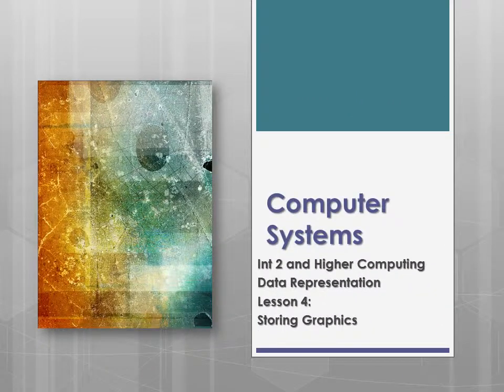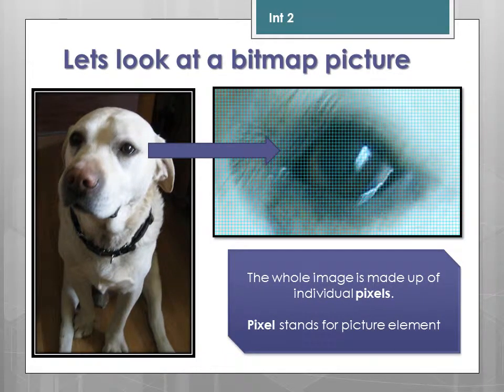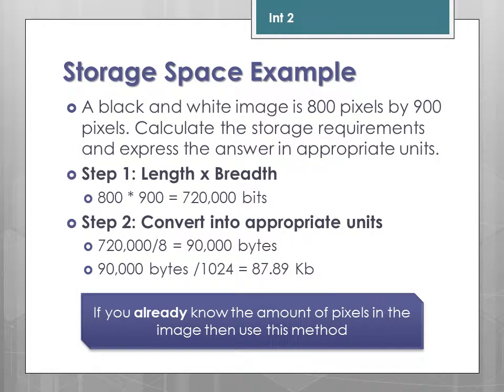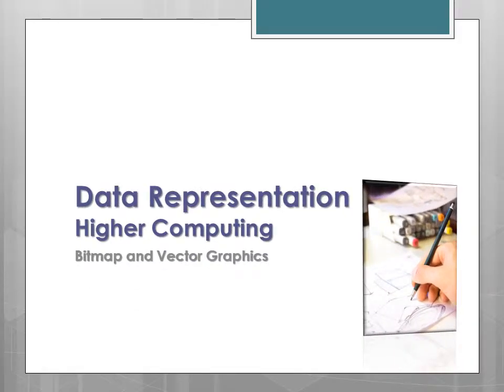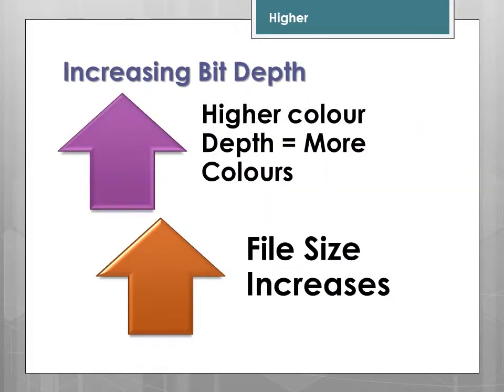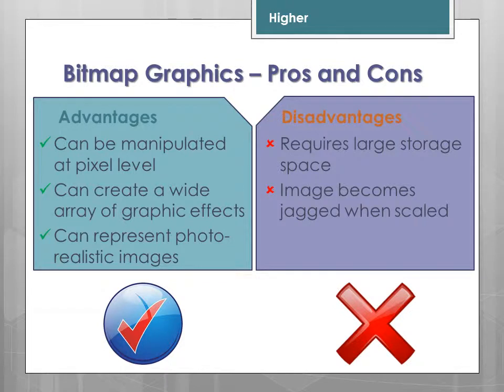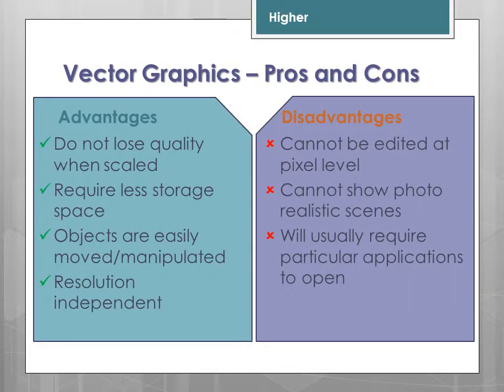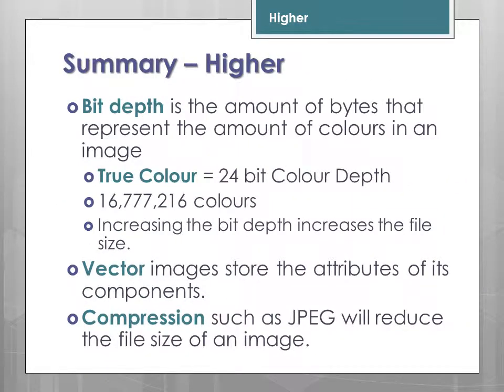Higher Computing: Computer Systems - Storing Graphics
Covers the storage of black and white, greyscale and colour bitmaps.

Calculation of storage requirements and key terms such as dpi, resolution, colour depth.

Differences between vector and bitmap methods are also discussed.